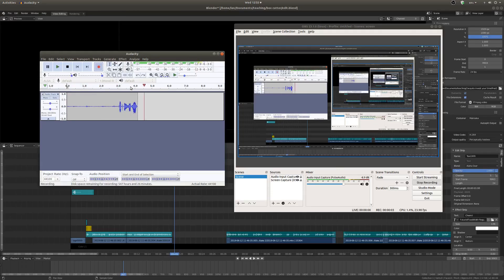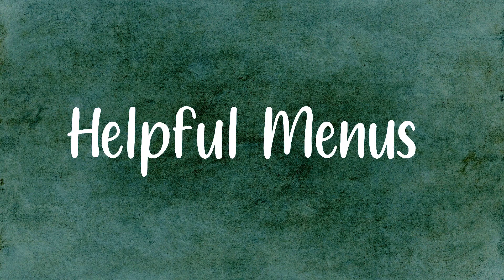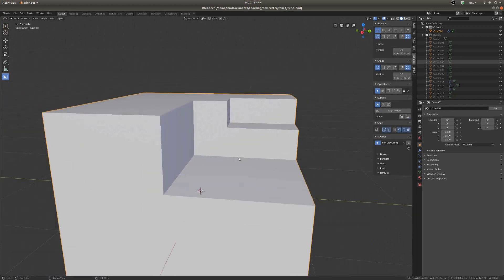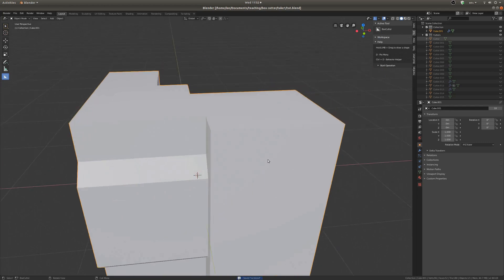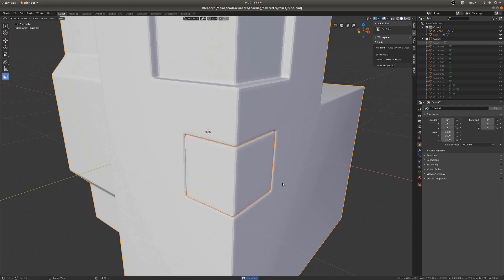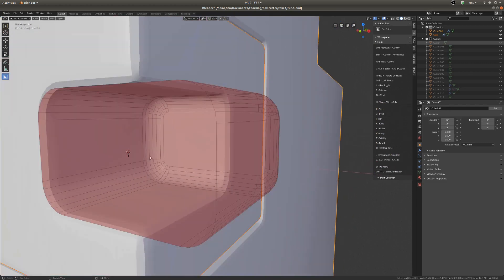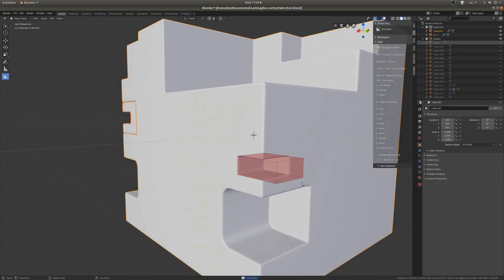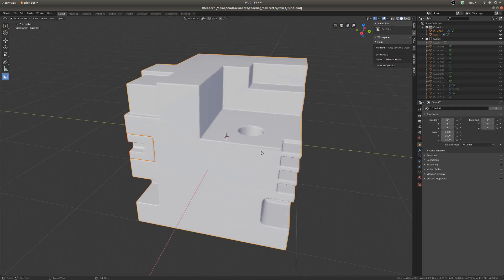How to use Boxcutter in blender 2.80 (June 2019)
Please Note that there is a new version of box cutter out. This information isn't completely up to date. Go here for something more up to date
I made this tutorial for people who just got the box cutter addon and are not sure where to start. Hopefully it helps!